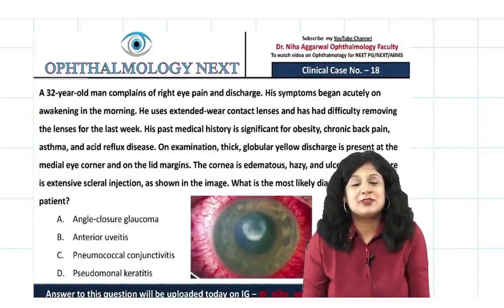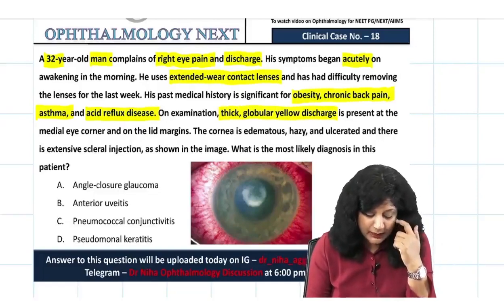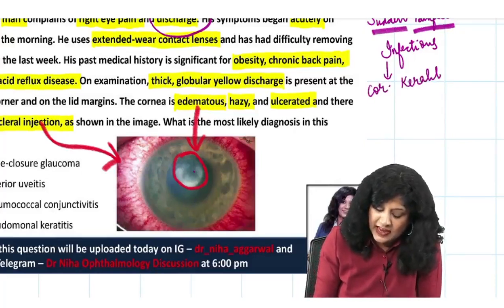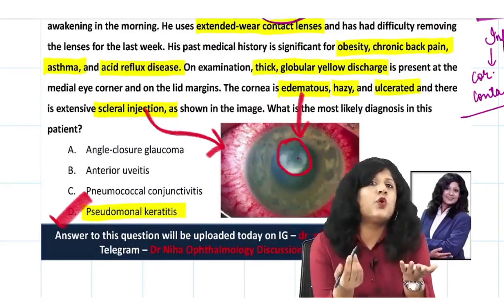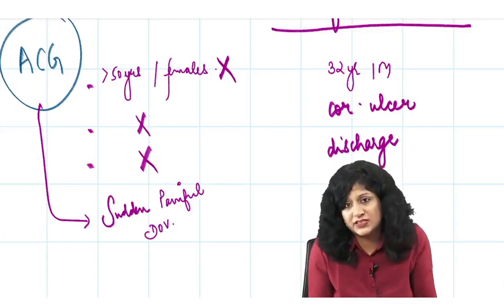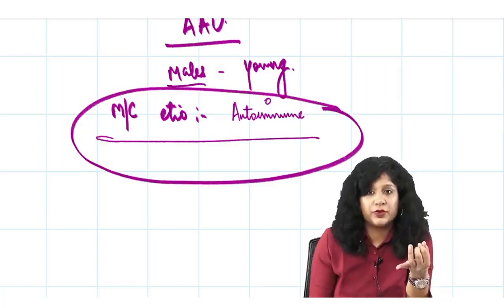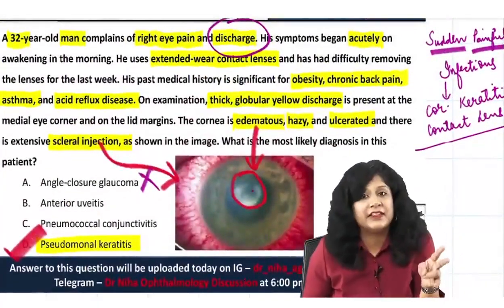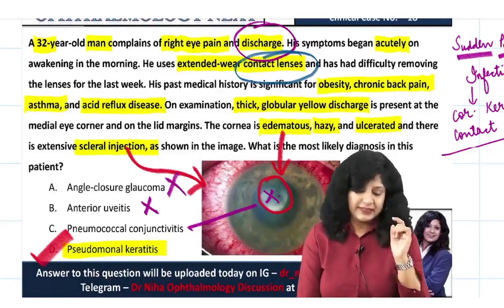Clinical Scenario Case 18 || Dr. Niha Aggarwal